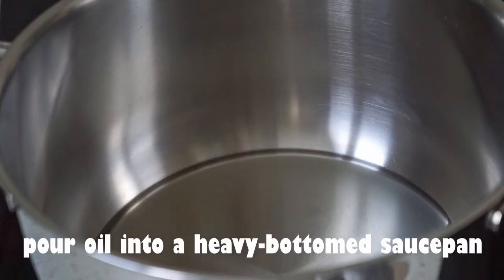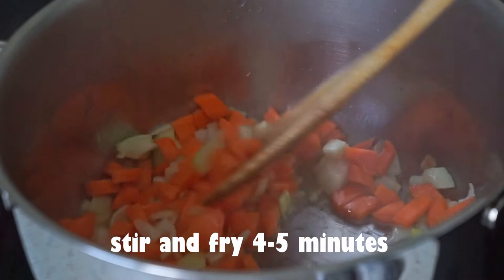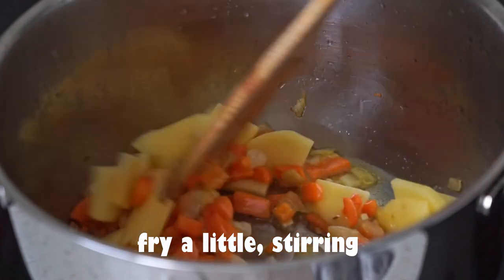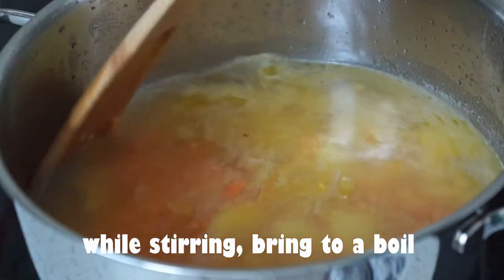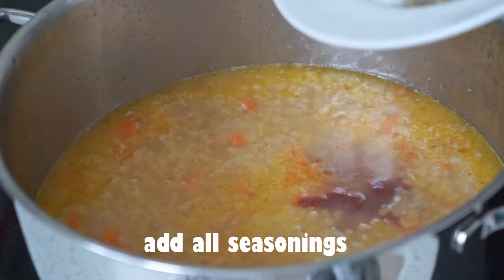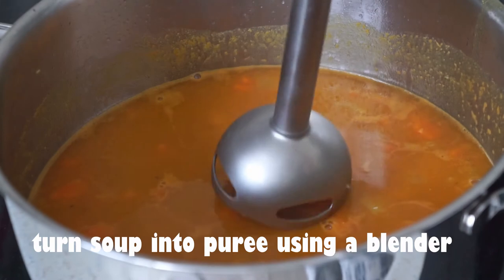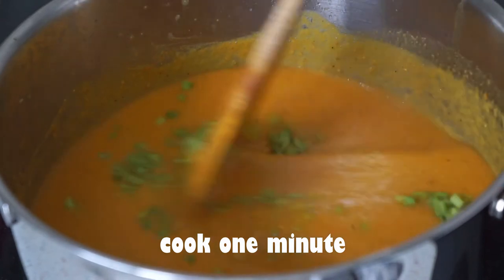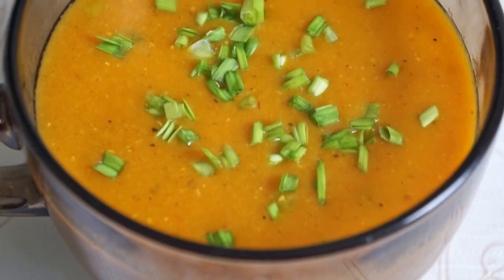Red Lentil Puree Soup Recipe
Ingredients:
200 gr red lentils
one potato
one onion
one carrot
any greens (preferably parsley or cilantro)
two cloves of garlic
two tablespoons of tomato paste or one tomato
spices (salt, pepper, cumin, coriander, turmeric, curry)